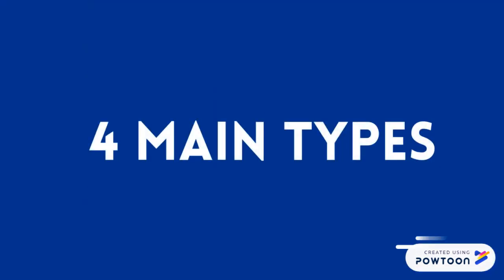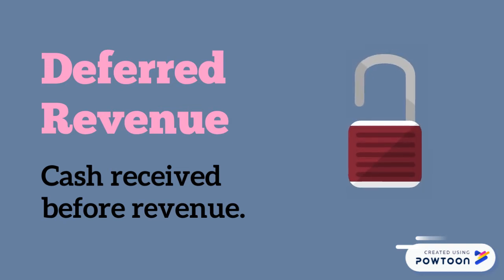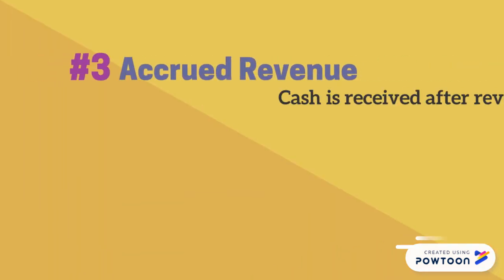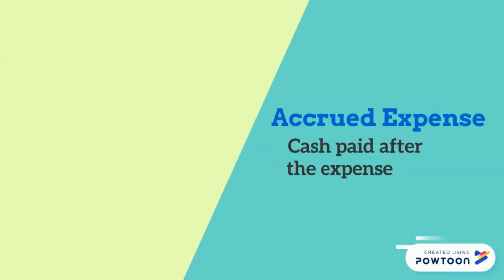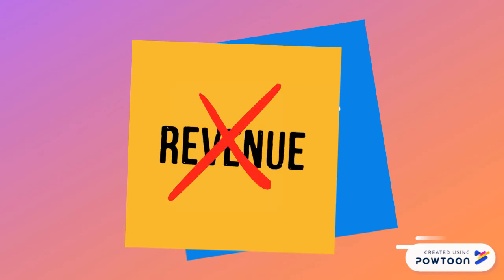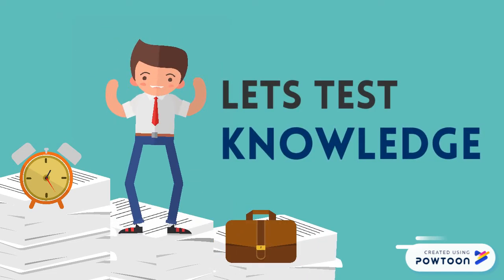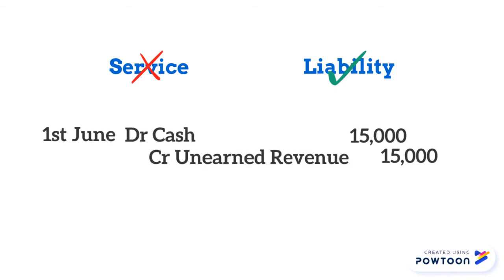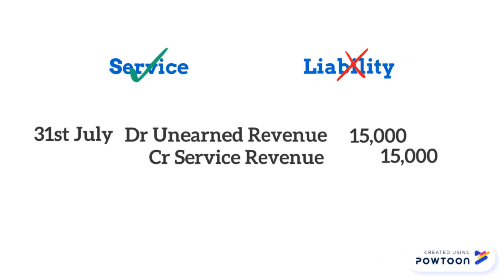Daniel Trajanoski Screencast - Adjusting Entries